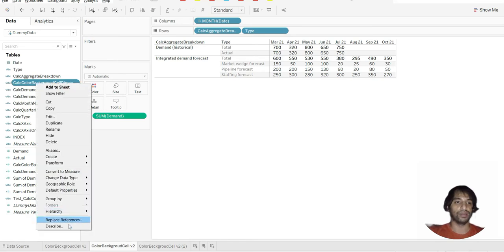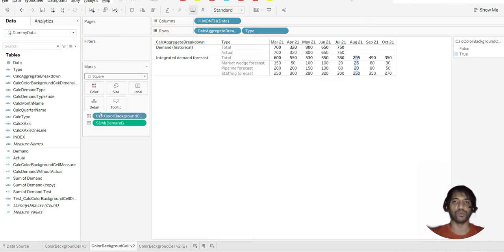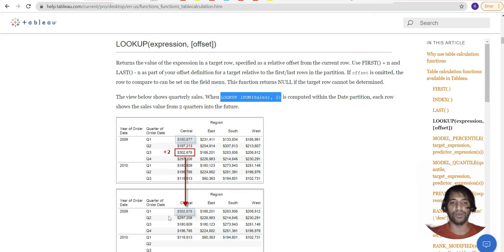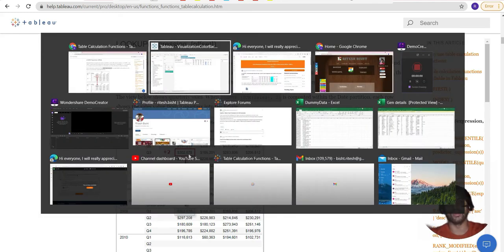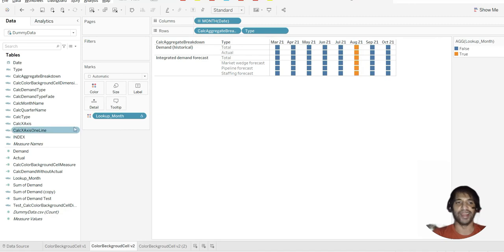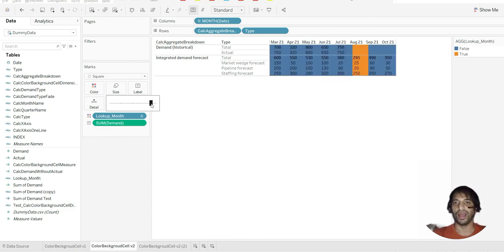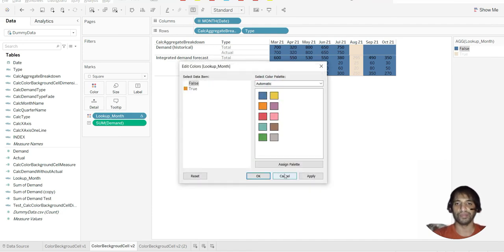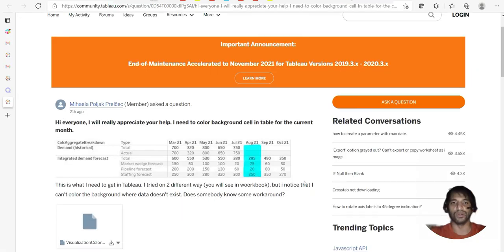LOOKUP with Tableau (USED Case)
Table Calculation Functions
Version: 2021.2
LOOKUP(expression, [offset])
Returns the index of the current row in the partition, without any sorting with regard to value. The first row index starts at 1. For example, the table below shows quarterly sales. When INDEX() is computed within the Date partition, the index of each row is 1, 2, 3, 4..., etc.
Example
For the third row in the partition, INDEX() = 3.
LAST( )
Returns the number of rows from the current row to the last row in the partition. For example, the table below shows quarterly sales. When LAST() is computed within the Date partition, the offset of the last row from the second row is 5.
Example
When the current row index is 3 of 7, LAST() = 4.
LOOKUP(expression, [offset])
Returns the value of the expression in a target row, specified as a relative offset from the current row. Use FIRST() + n and LAST() - n as part of your offset definition for a target relative to the first/last rows in the partition. If offset is omitted, the row to compare to can be set on the field menu. This function returns NULL if the target row cannot be determined.

5 golden points(both Specialist & Qualified) ►

▬▬▬▬▬▬▬▬▬▬▬▬▬▬▬▬▬▬▬▬▬▬▬▬▬▬▬ 👋 ABOUT ME: My name is Ritesh, a Data Science enthusiast & trainer, ranked as high as 15th in the Tableau World Community, I hold both Tableau Desktop Qualified and Server Qualified certifications.